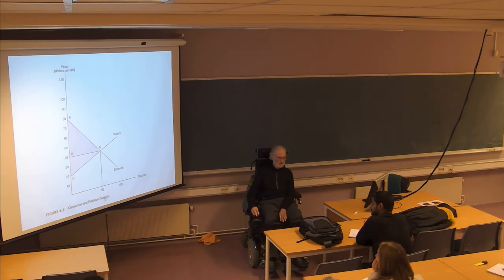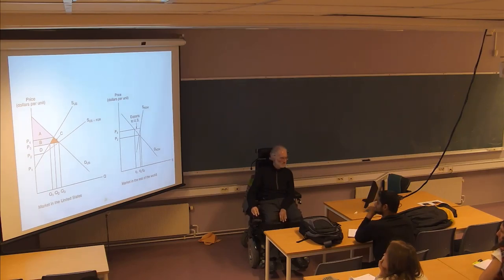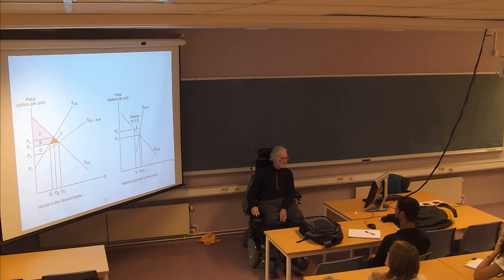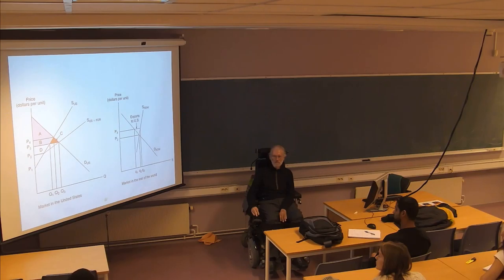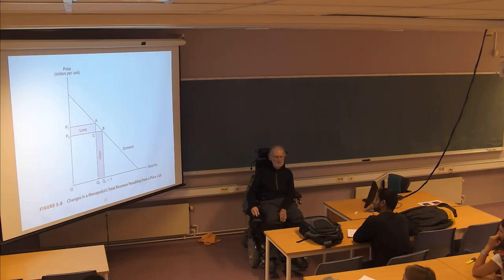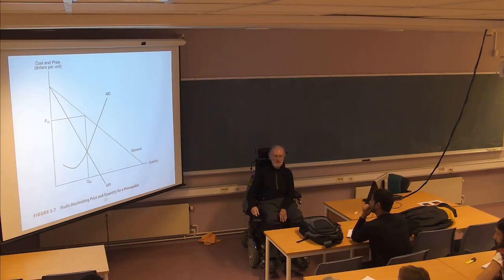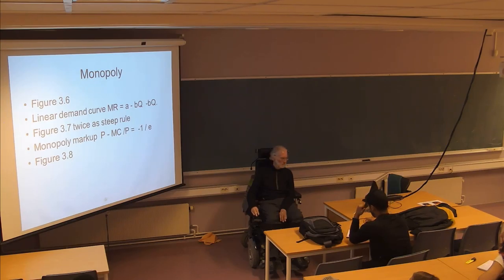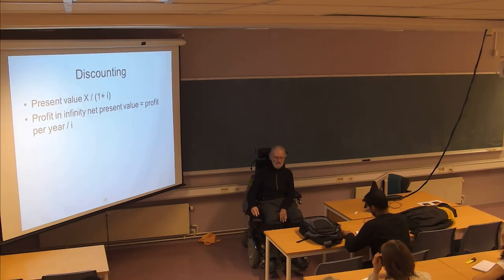01-F-09 Forelesning SØK710 (26. sept. 2014)